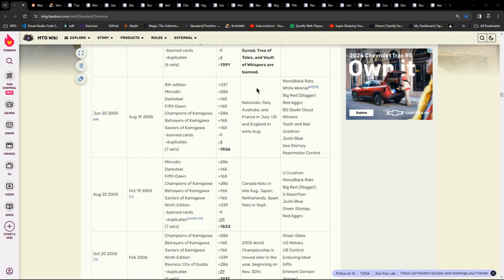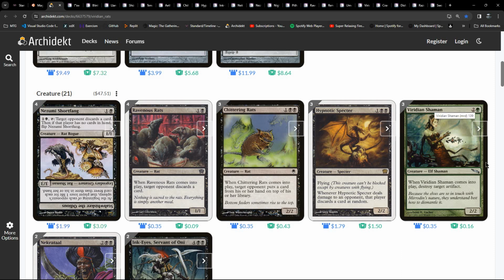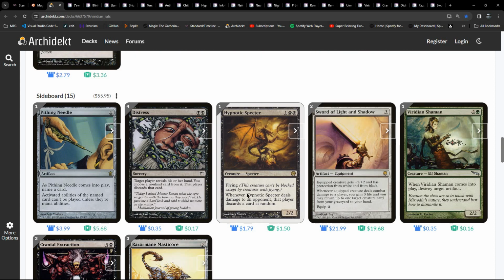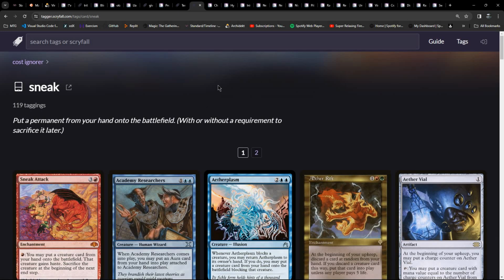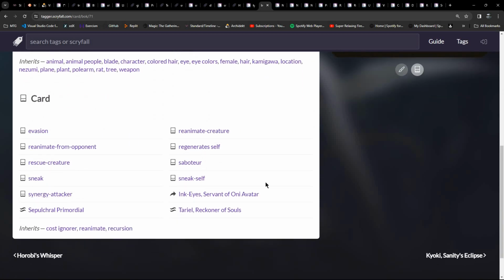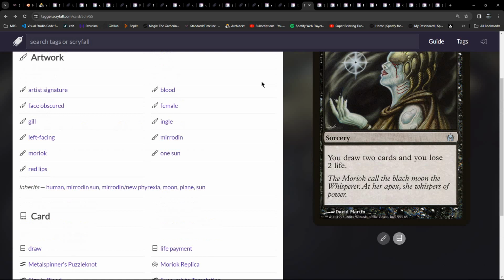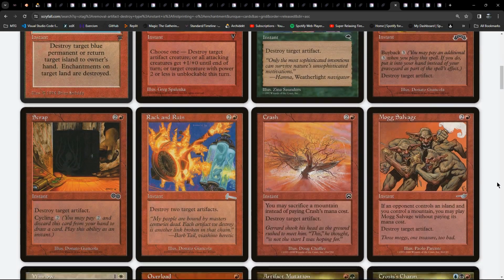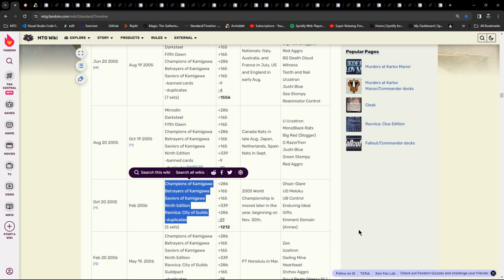Magic The Gathering - Deck Musings - 2005 Nationals Calgary, Canada - Viridian Rats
Let’s muse over this Ninth Edition Era Standard Deck, Viridian Rats

Mainboard
12 Swamp
4 Ravenous Rats
3 Night's Whisper
4 Blinkmoth Nexus
2 Nekrataal
4 Aether Vial
3 Hypnotic Specter
4 Umezawa's Jitte
3 Rend Flesh
4 Nezumi Shortfang
2 Tendo Ice Bridge
3 Chittering Rats
2 Pithing Needle
1 Shizo, Death's Storehouse
3 Viridian Shaman
4 Llanowar Wastes
2 Ink-Eyes, Servant of Oni
Sideboard
3 Cranial Extraction
1 Pithing Needle
4 Distress
2 Sword of Light and Shadow
1 Viridian Shaman
1 Hypnotic Specter
3 Razormane Masticores Yojimbo
2 Nikko-Onna